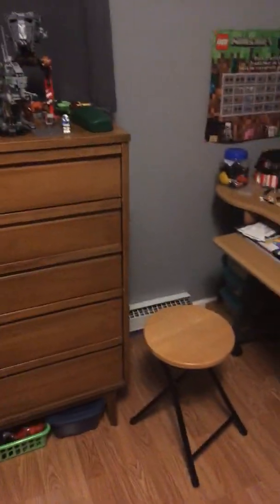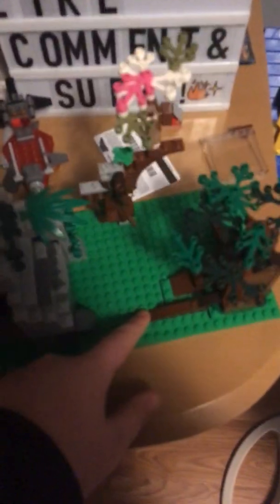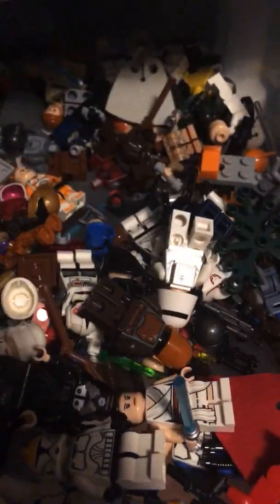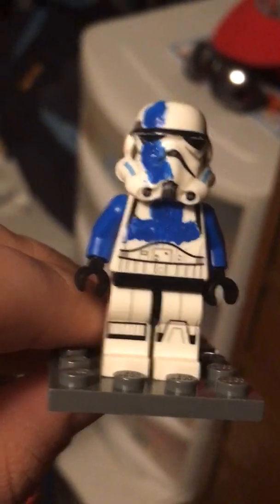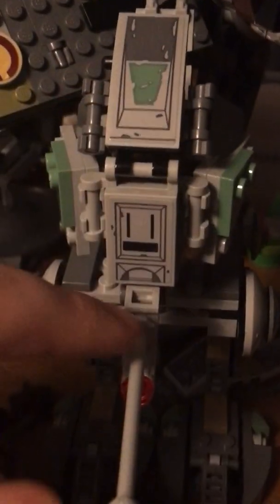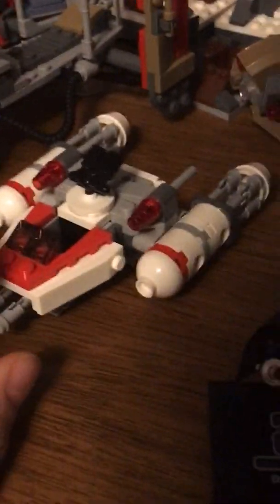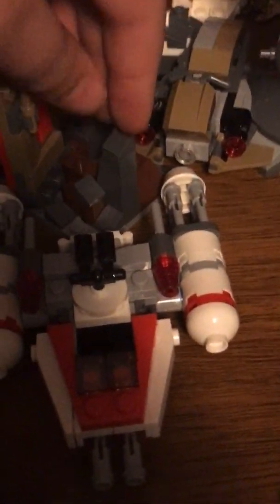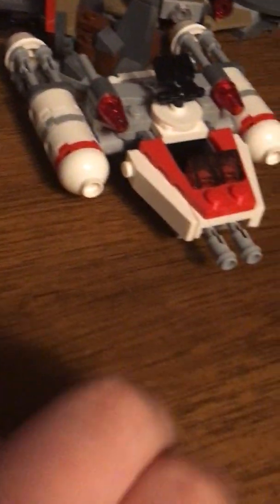LEGO Room Tour + update